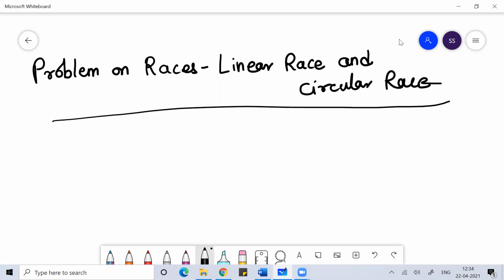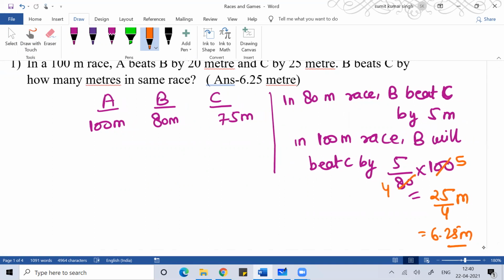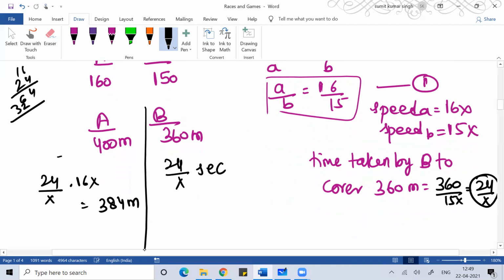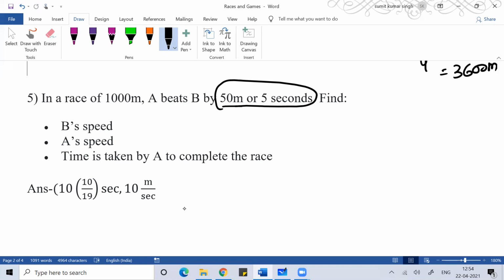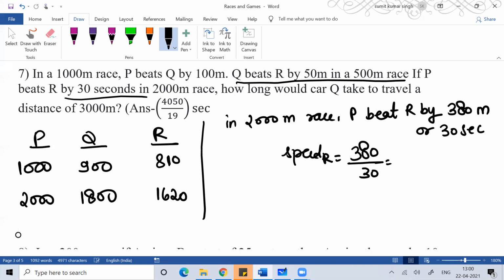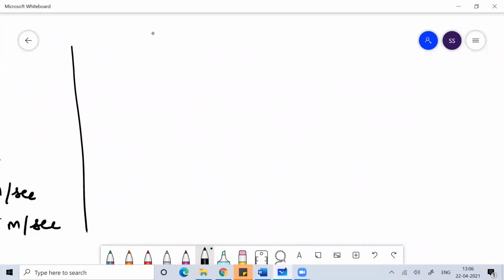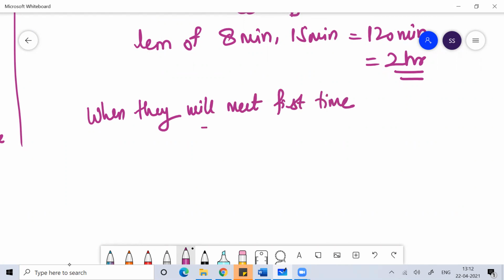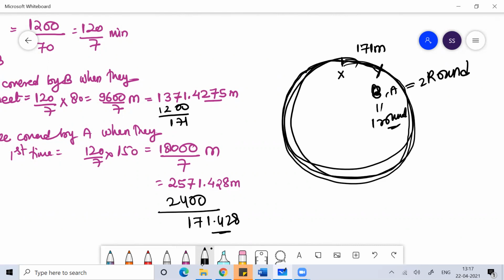Concept of Race Linear Race and Circular Races Time Speed & Distance